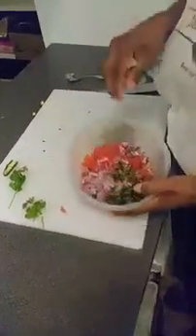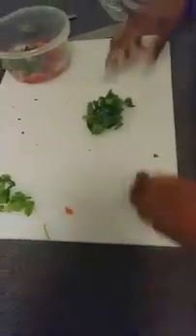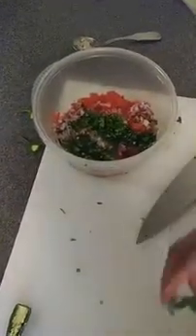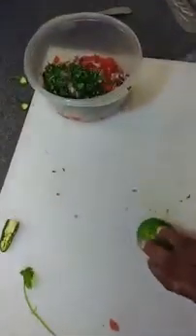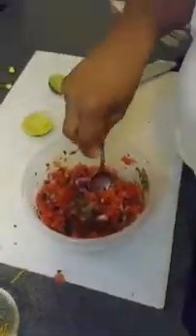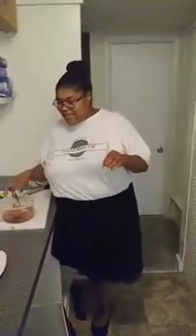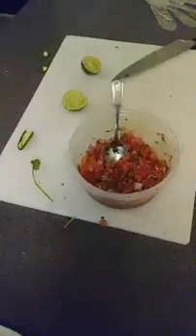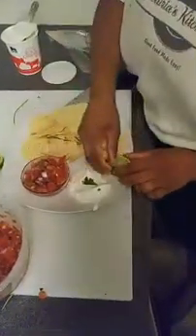Part II - Quick & Easy Salsa!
What you'll need:
2 Med tomatoes
Half medium red onion
1 1/2 jalapenos (use 2 jalapenos & keep seeds in if you like it hot!)
1 lime
5-8 stems Cilantro
Salt
Curry Powder